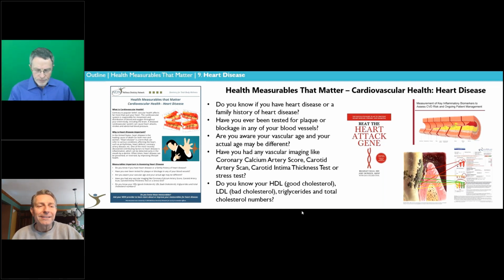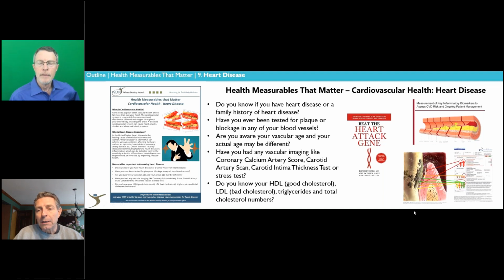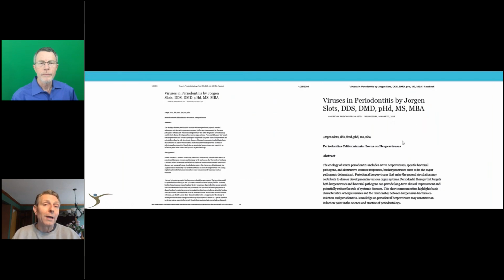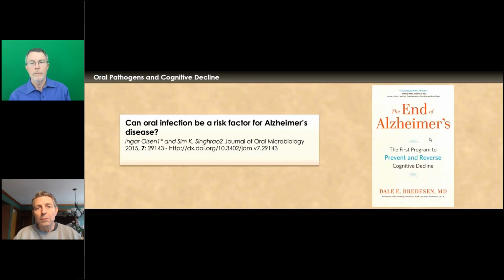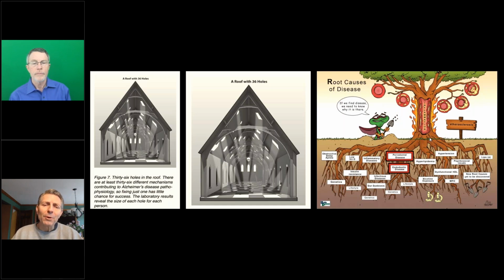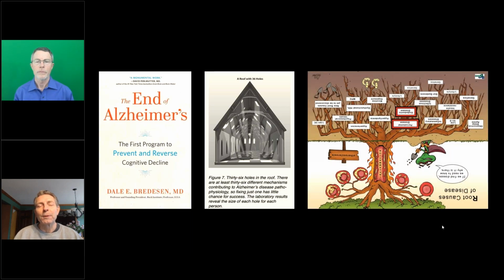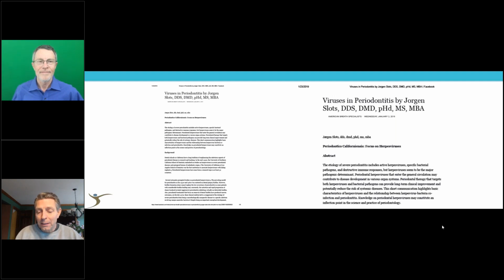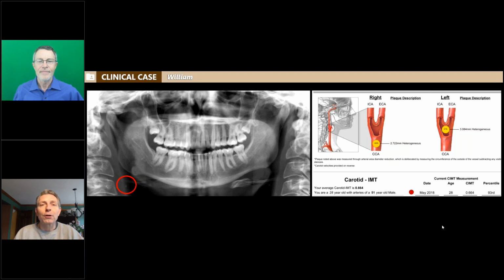Ford Brewer & Doug Thompson Discuss Heart Measurables That Matter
For February, Heart Health Month, Dr. Ford Brewer and Dr. Doug Thompson discuss what we now know about oral pathogens and inflammation and how it can affect your heart health.